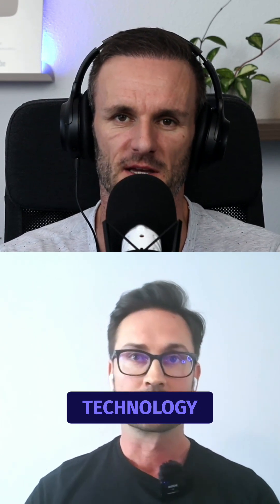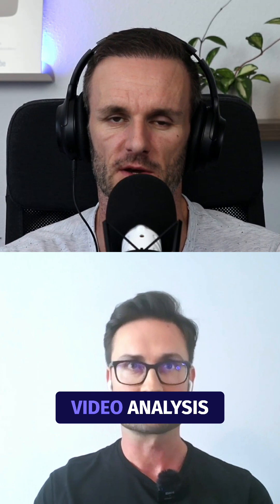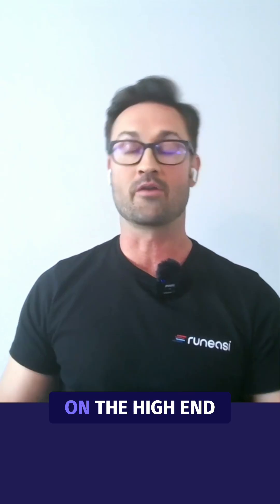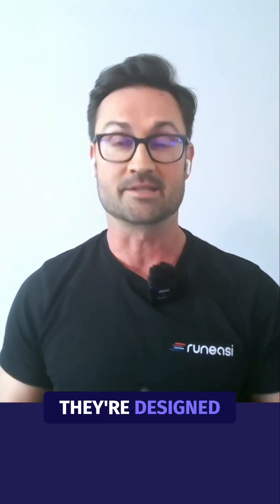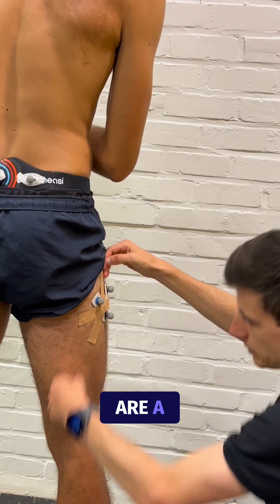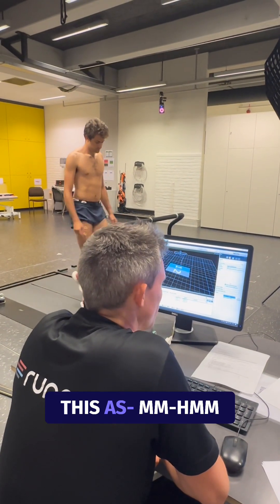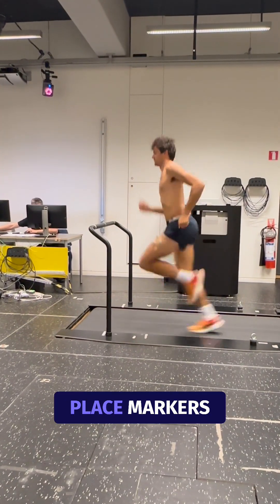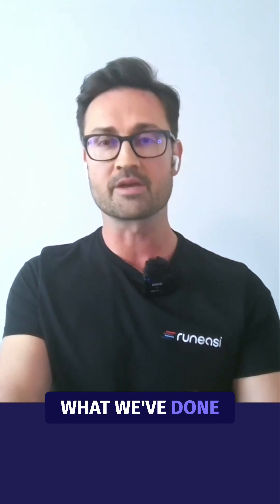RunEasi: Beyond the Lab and Basic Apps - A New Era for Gait Analysis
How does RunEasi stand out in gait analysis? It bridges the gap between slow, complex lab setups and less reliable video analysis apps. This technology combines the best aspects of scientific validation with practicality, offering a robust alternative for understanding running biomechanics beyond traditional methods.